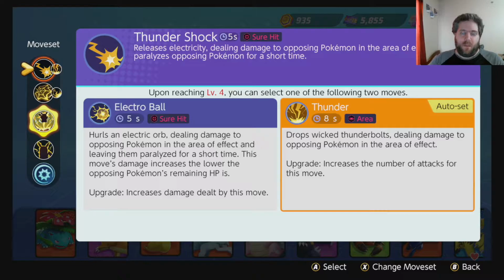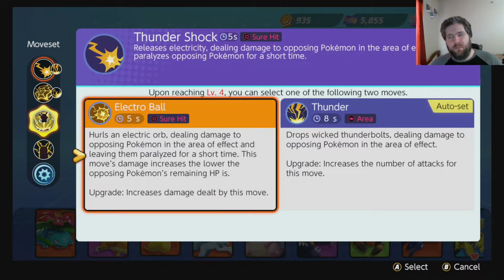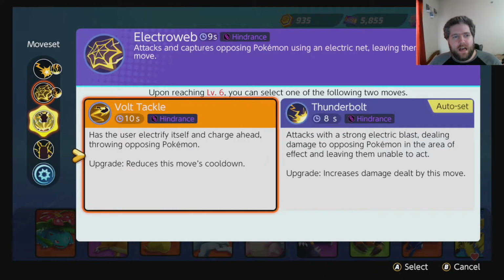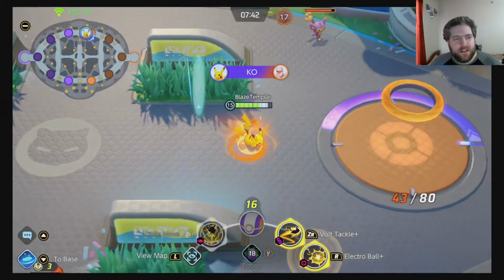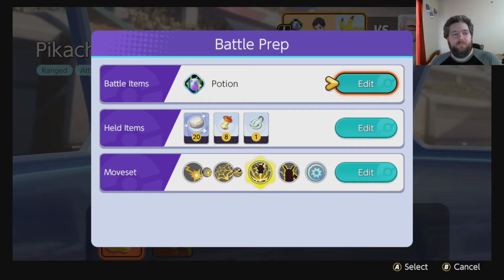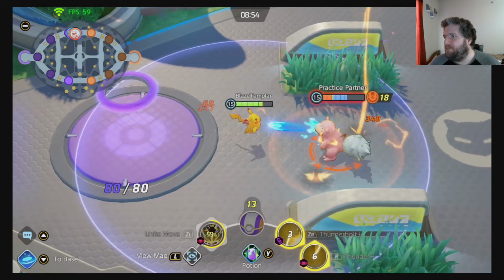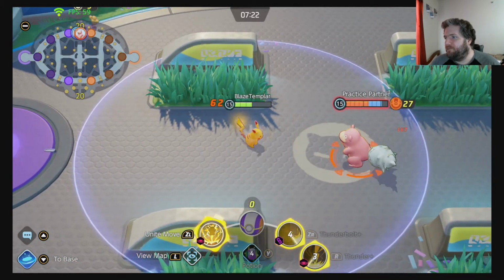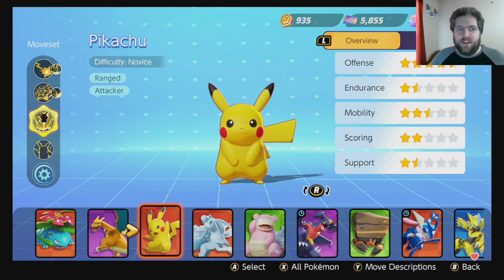How to Play: Pikachu in Pokemon Unite!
have a suggestion for an upcoming video? Lemme know!